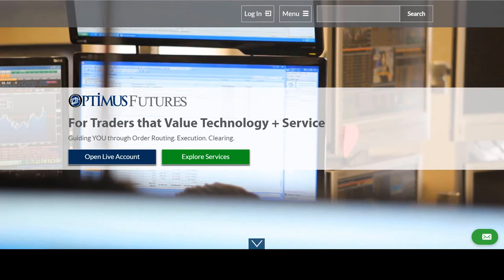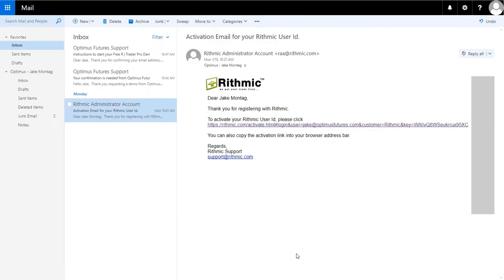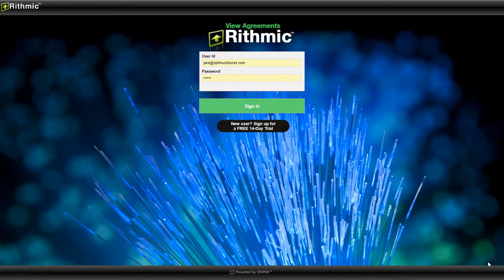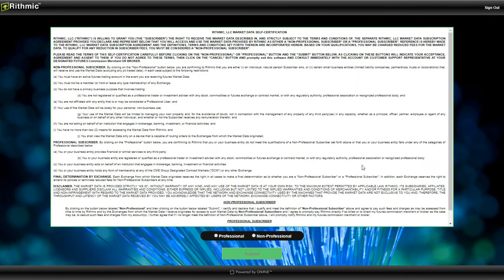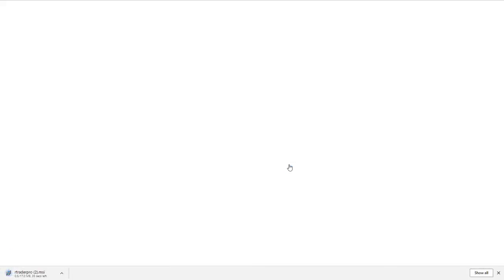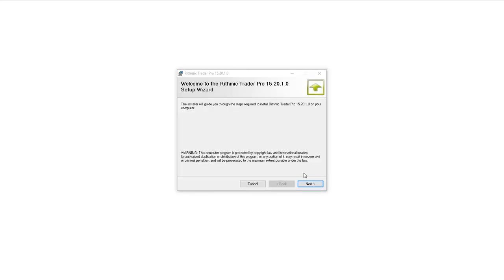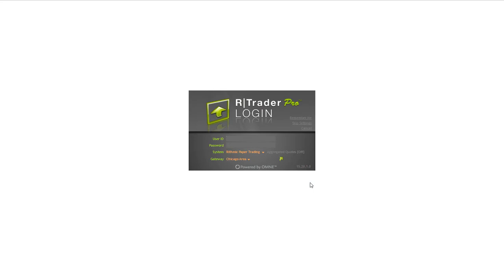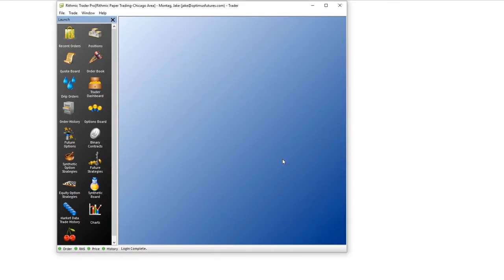R | Trader Pro - Rithmic Connection Guide | Optimus Futures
In this video, we go through the installation process of R Trader Pro and how to activate your Rithmic user ID.

For a FREE R Trader Pro Demo Please Click This